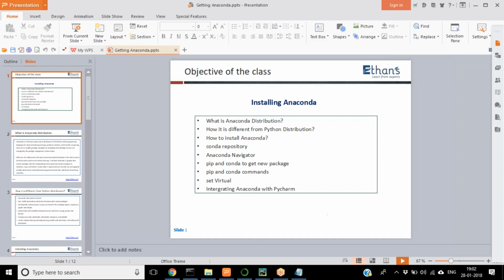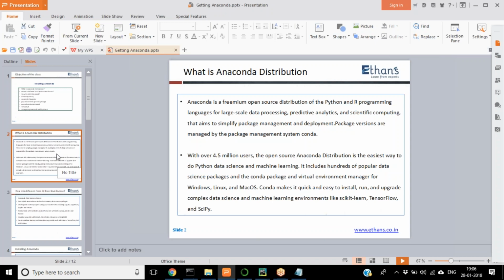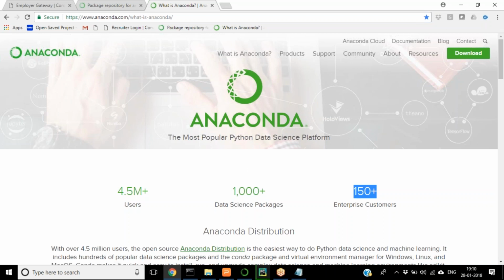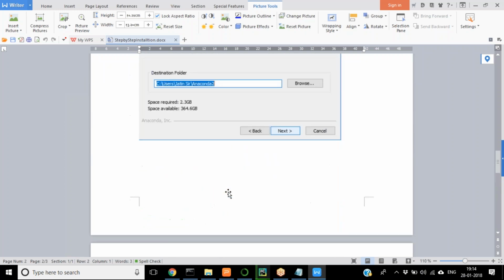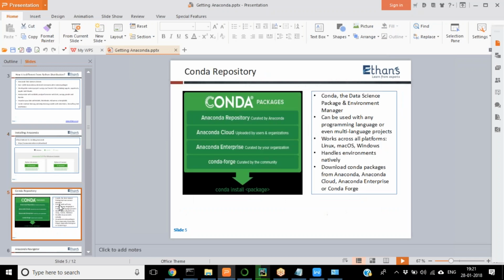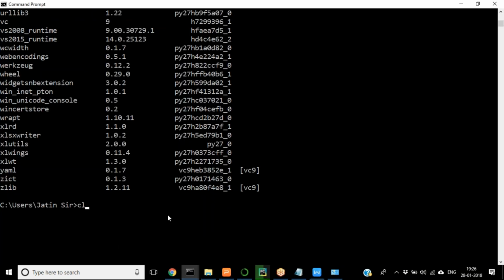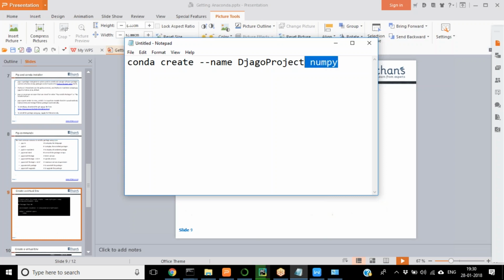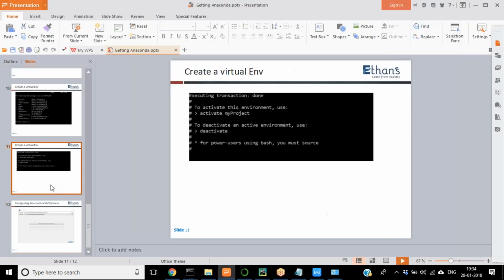[Webinar Session] - Introduction of Anaconda Python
Ethan's Tech is the number one software training service provider / upskilling center for the professionals working in the Information Technology, Financial Technology, E-Commerce, and Data Analysis domain.

The syllabus, designed under the mentorship of IIT/IIM alumni, enables our students to respond to the upcoming job market, which has been marked with new developments like Artificial Intelligence, Machine Learning, Edge and Cloud Computing, Block Chain, Quantum Computing, and Cyber Security.
Trainers are industry veterans, who bring their knowledge of real-life business scenarios and adaptive pedagogy, to upgrade the student's skillset and With an alumni base of 9000+ students, the reviews of Ethan's Tech on the social media is a testament of our commitment to excellence.

Many of our students have found jobs in product companies like Apple, Facebook, Amazon, as well as the service provider firms like TCS, Infy, Deloitte.